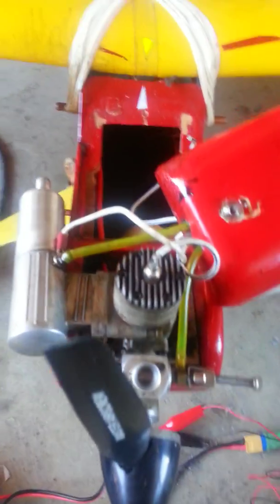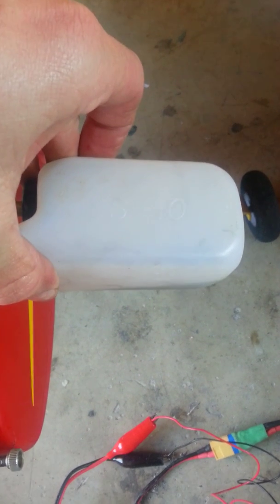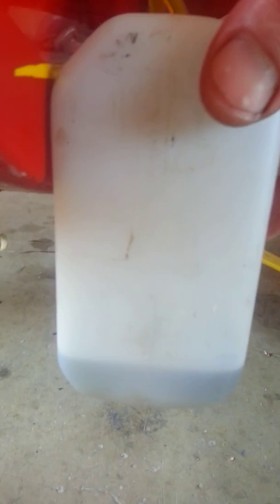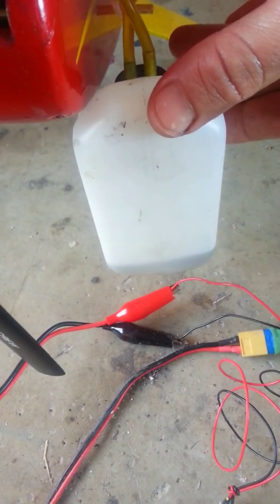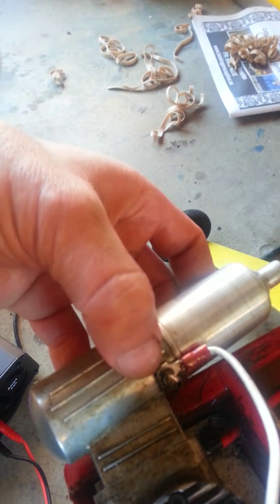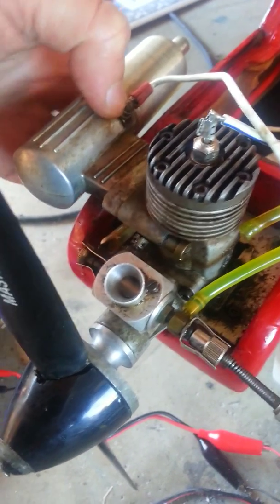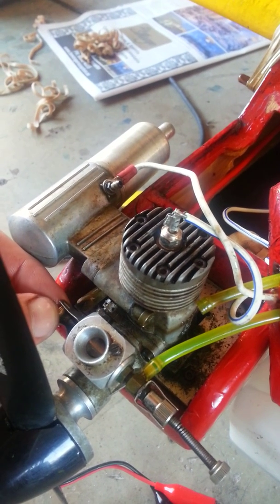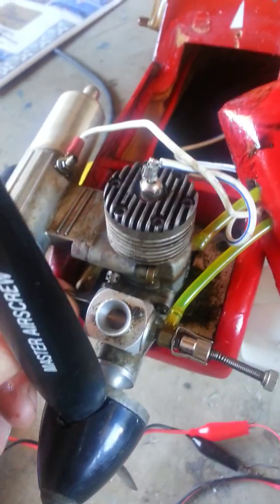Running petrol (Gasolene) in glow RC airplane engine - proof of concept testing #5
After a bit of reading, decided to try running one of my glow engine planes on Petrol. This video series is a proof of concept that it indeed works - and works well at that!